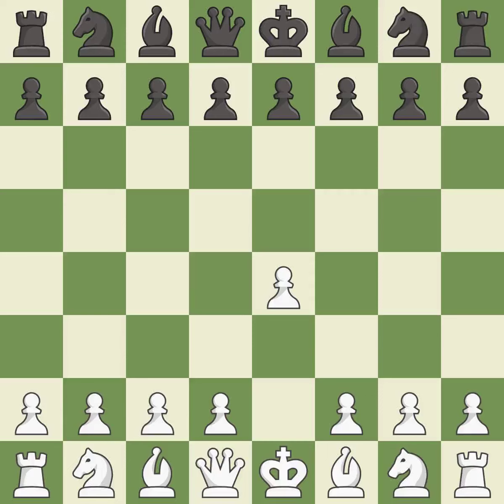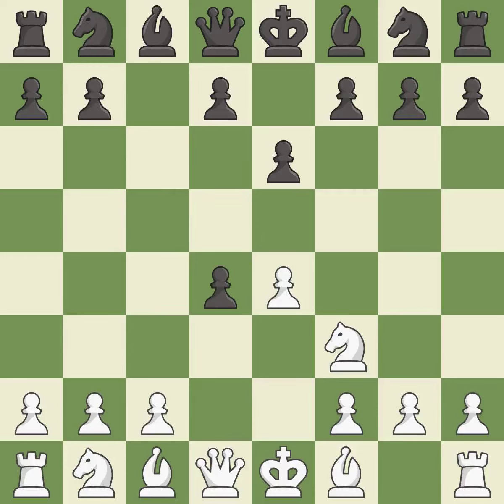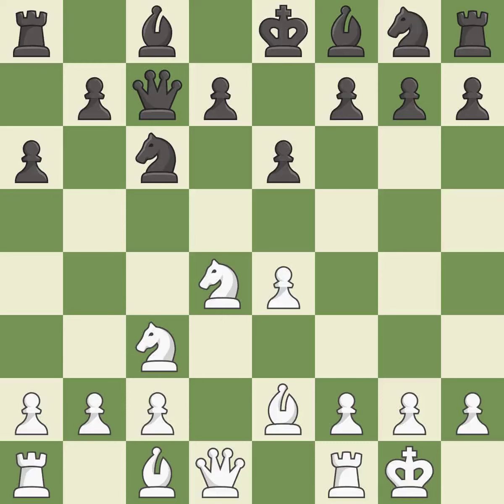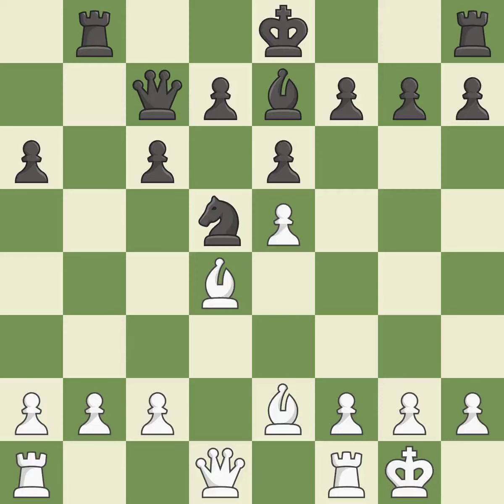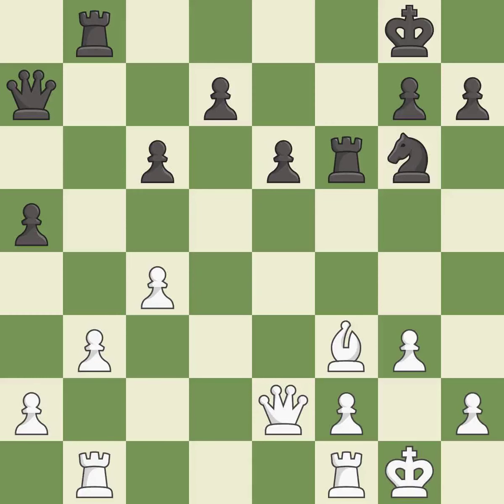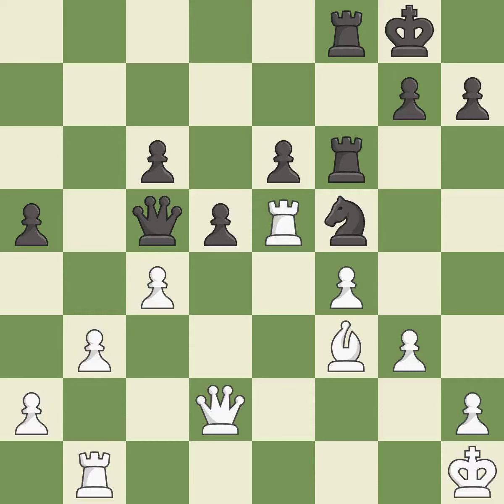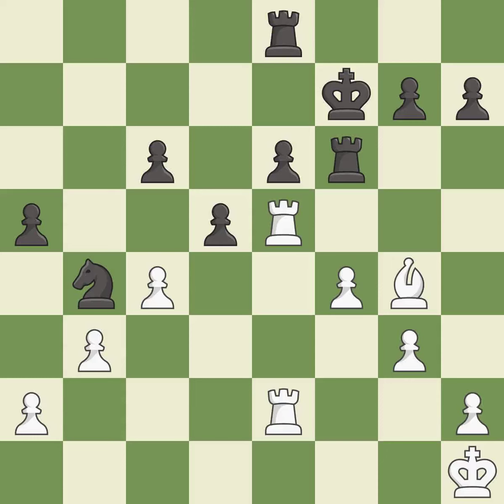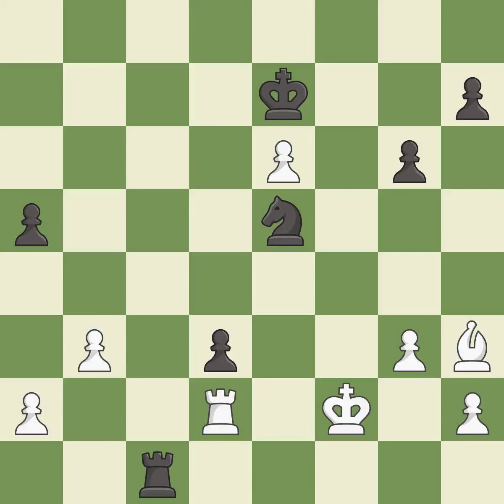White Duda, J., Black Andersen, Mad,Sicilian Defense: Taimanov, Bastrikov Variation, 6.Be3 a6 7.Be2